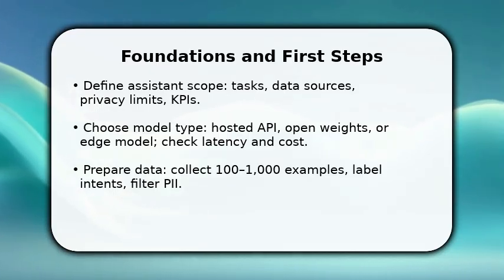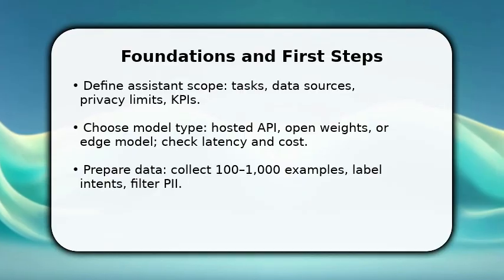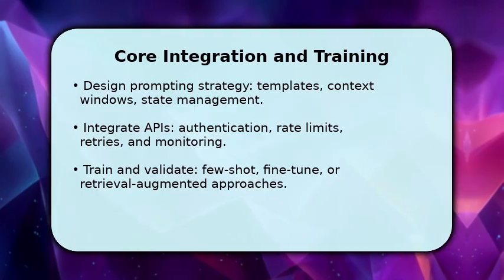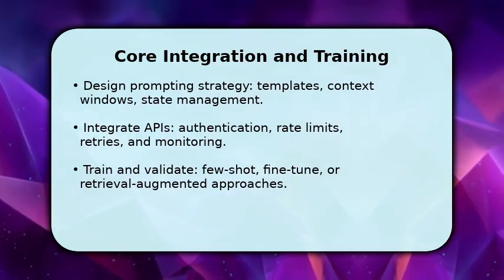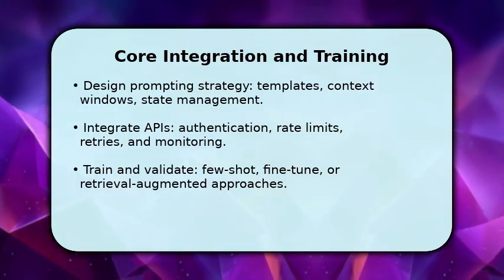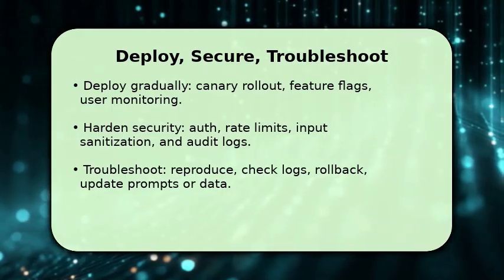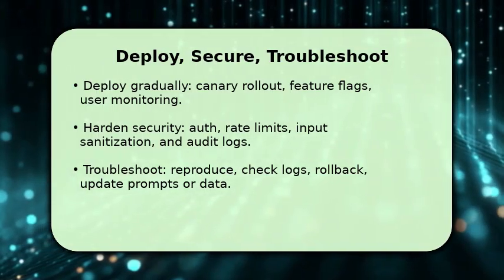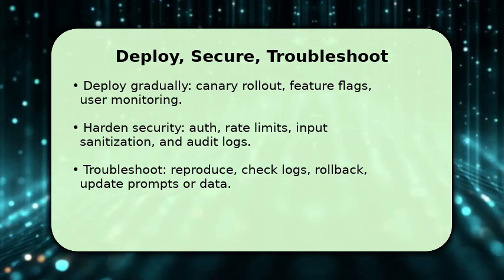How to Create a Personal Ai Assistant (updated)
Learn how to build your own personal AI assistant tailored for daily tasks. This comprehensive guide covers selecting the right tools, coding basics with Python and TensorFlow, integrating APIs like Google Assistant or Alexa, customizing responses, privacy considerations, and troubleshooting common issues.